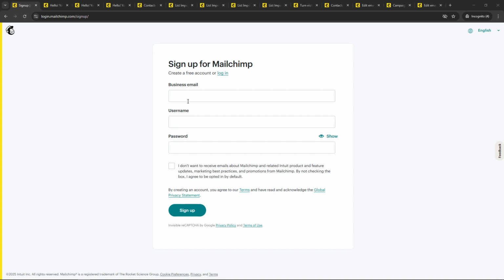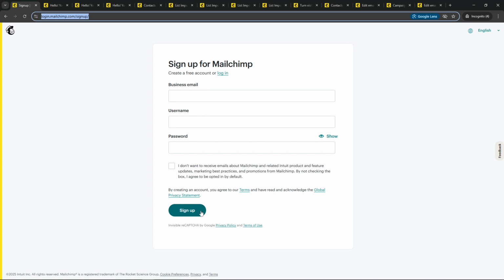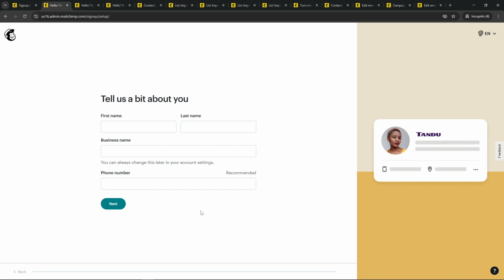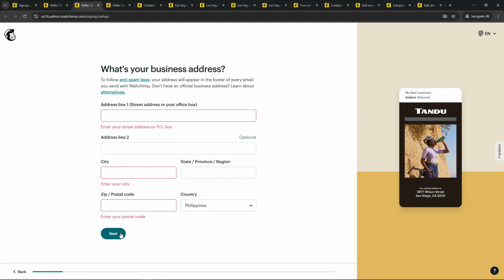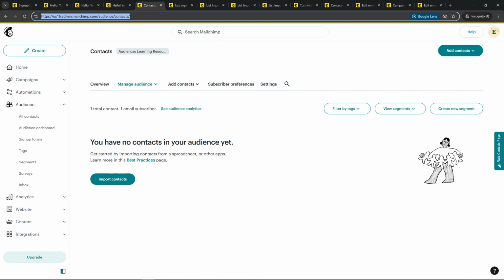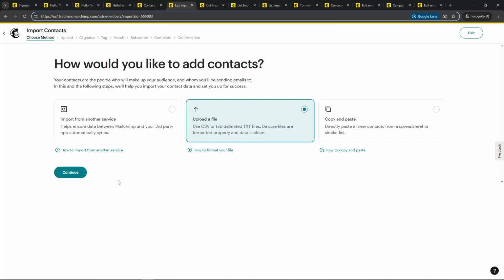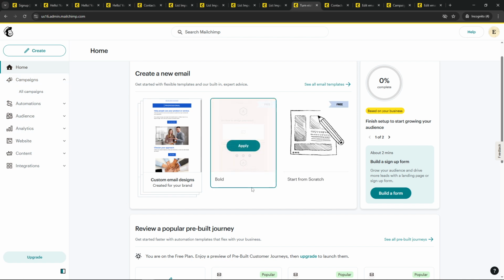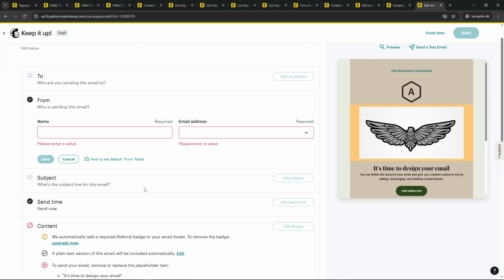How to Get Started With Mailchimp Beginner Tutorial [2025 Full Guide]